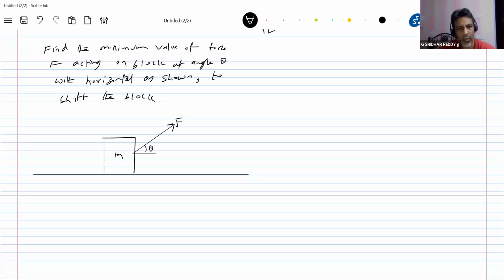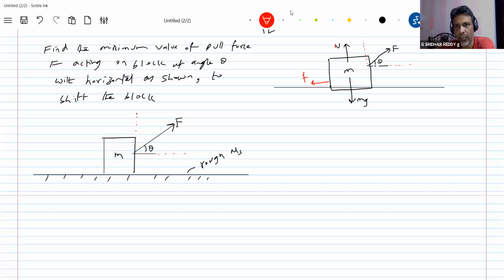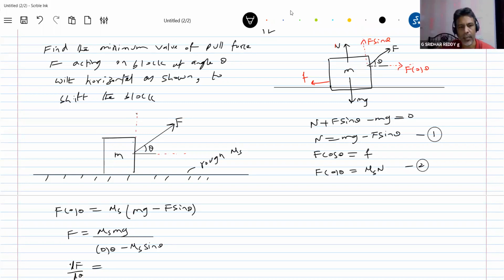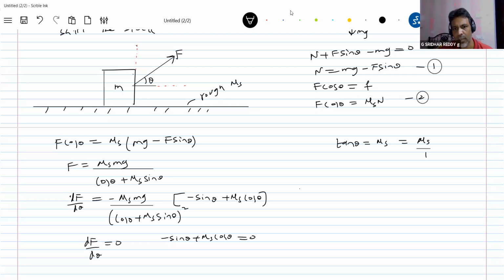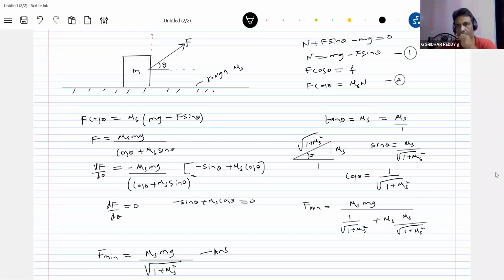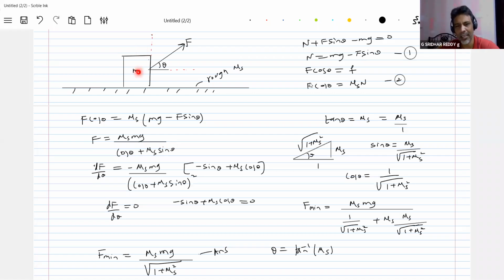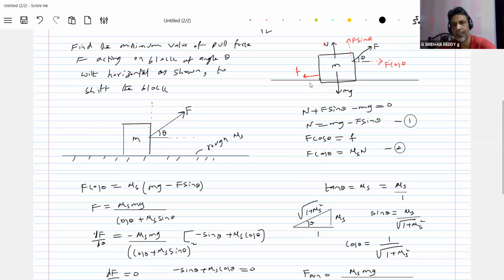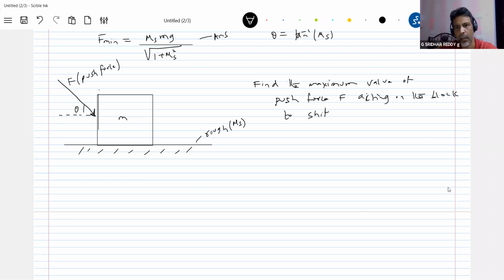2) friction--minimum force to shift the block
Chapter Name:Newtons laws of motion & friction
Topic Name:4) Friction
Title:2) Topic --friction on inclined plane.mp4 sridharsirphysics physicsnumericalshelp sridharsirphysics physicsnumericalshelp iitjeephysics jeeadvancedphysics physicsnumericalshelp sridharsirphysics jeeadvancedphysics iitjeephysics jeeadvanced Thanx for watching this video😊 . Experience--20yrs ; Mentored below 100 and 1000 JEE Advanced Ranks.